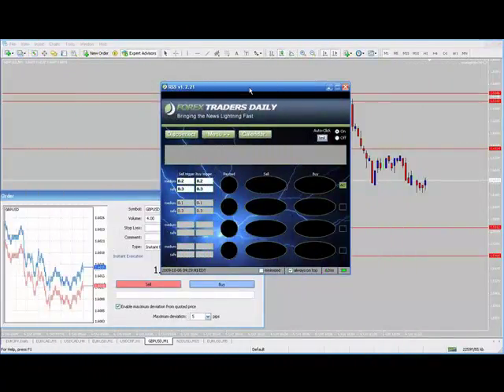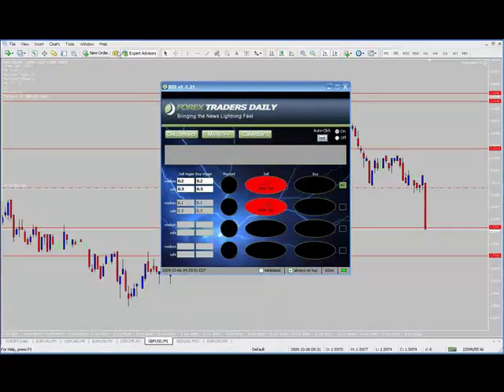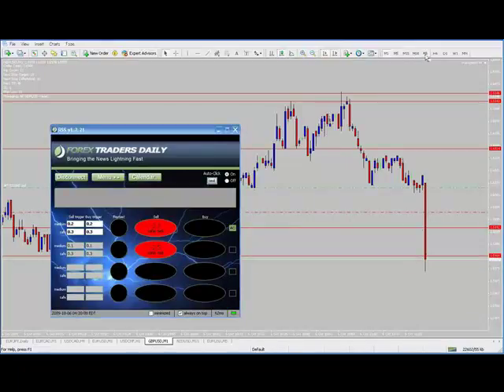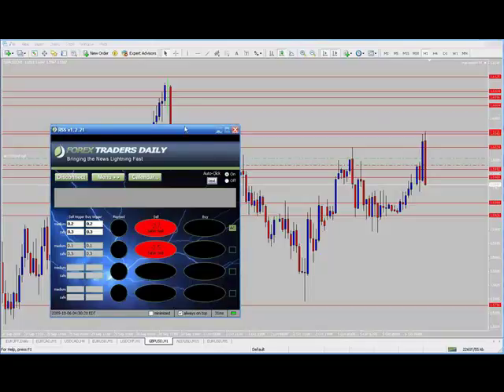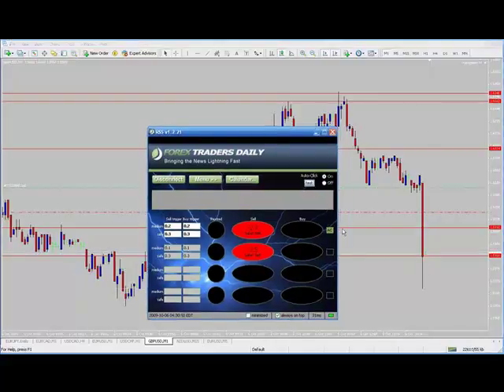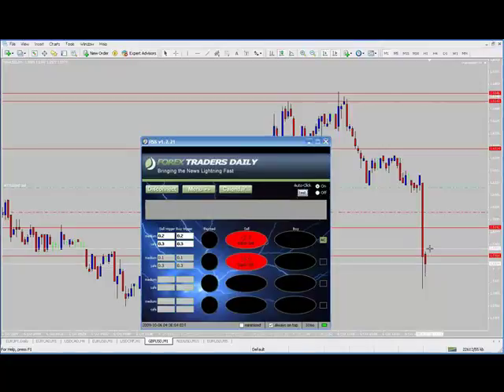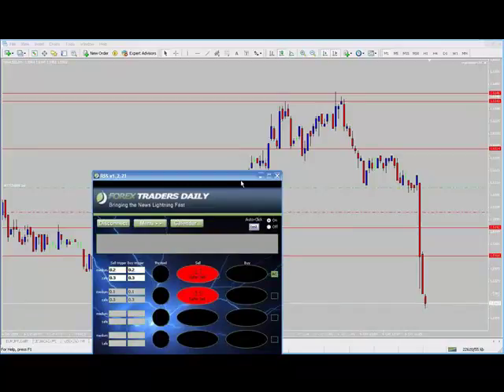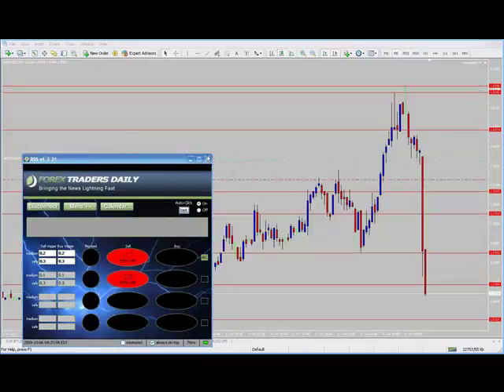October 6, 2009, UK Industrial Production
The October 6, 2009, release of UK Industrial Production data met our safe sell trigger. The market quickly reacted in the correct direction leading traders to make as much as 62 pips of profit.